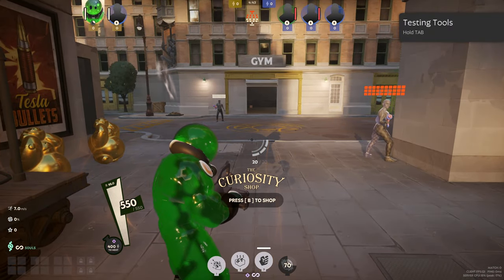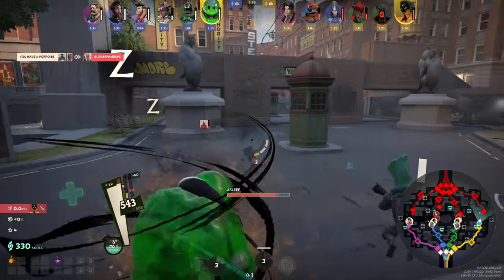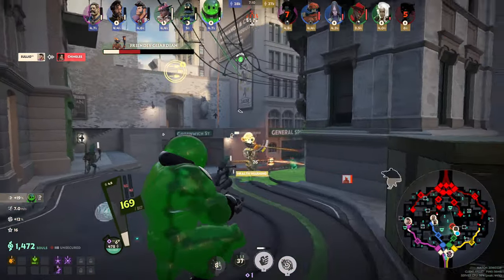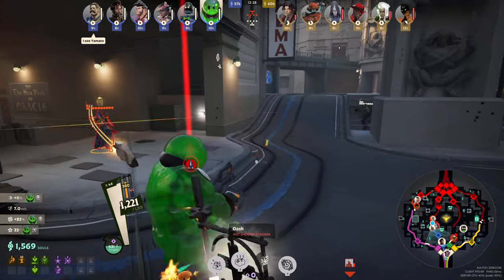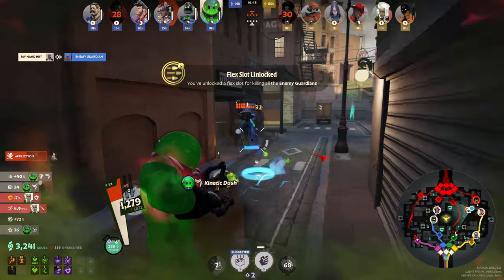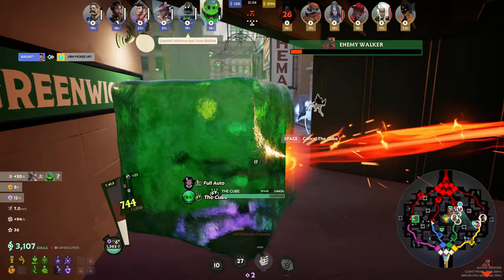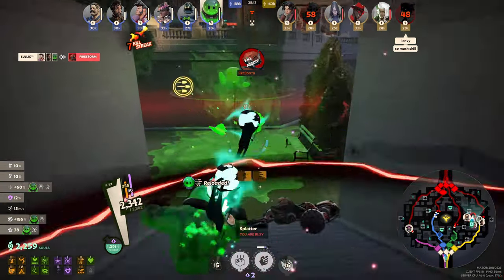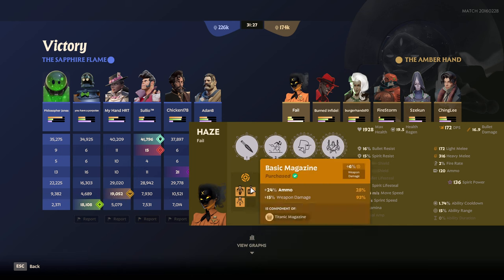Viscous Is SOOO WEIRD! - (Deadlock Wraith Gameplay)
Welcome Ladies & Gentleman and witness me playing as Viscous and honestly I just feel so weird playing him lol. Hope you Enjoy :)